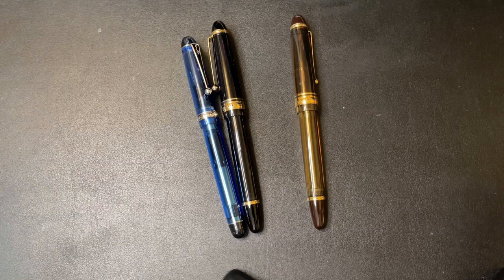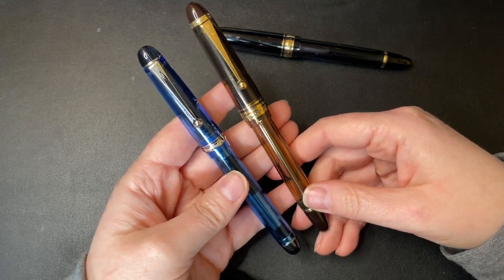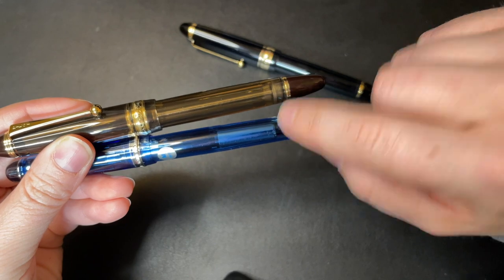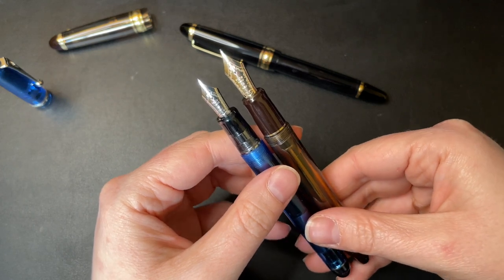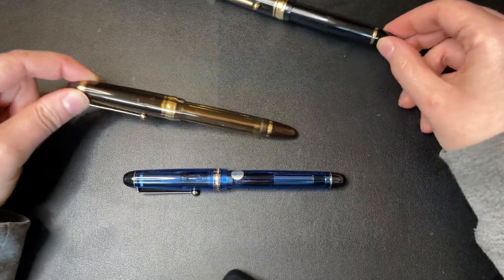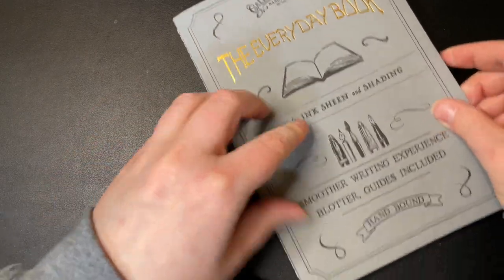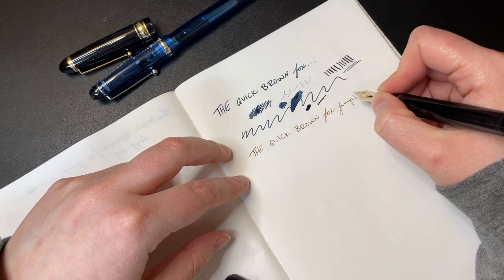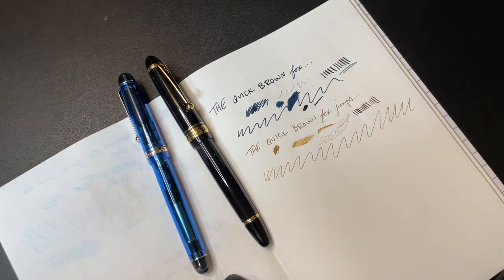Pilot Custom 74 and 823 fountain pen comparison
Two very popular pens to battle it out!